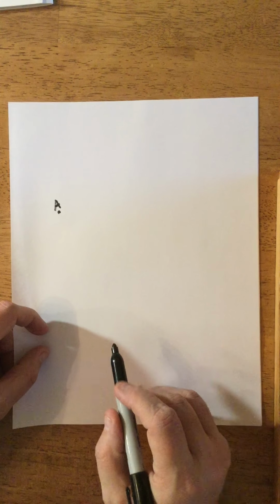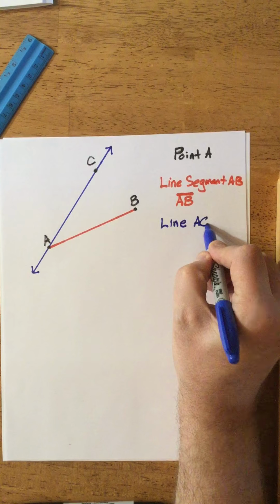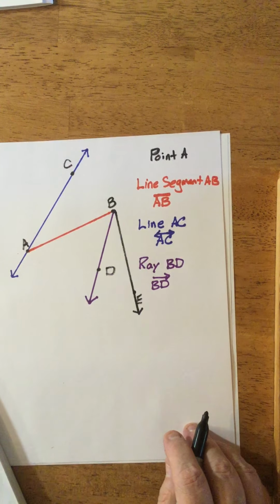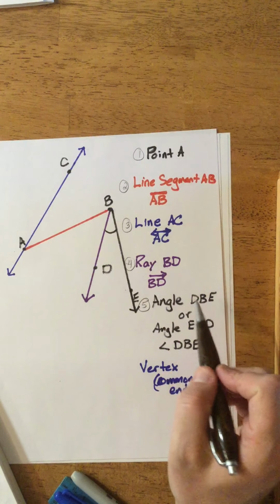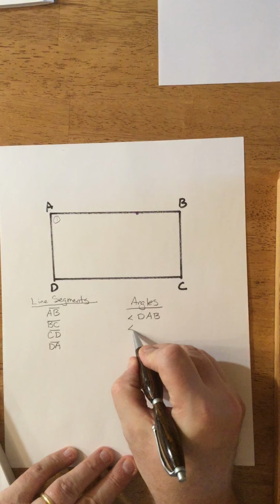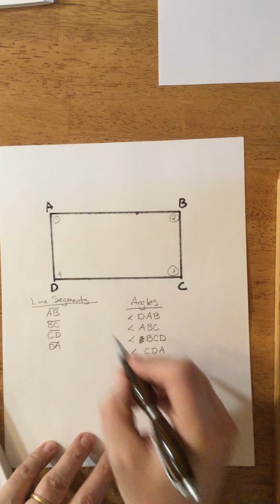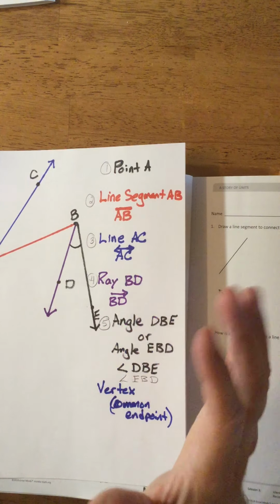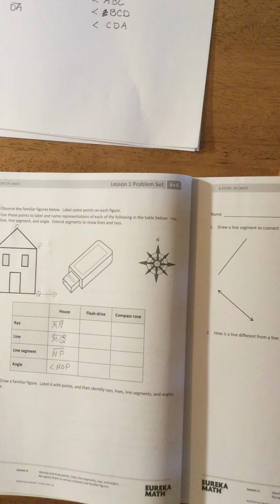Module 4 Lesson 1